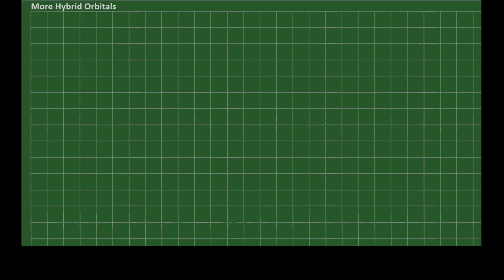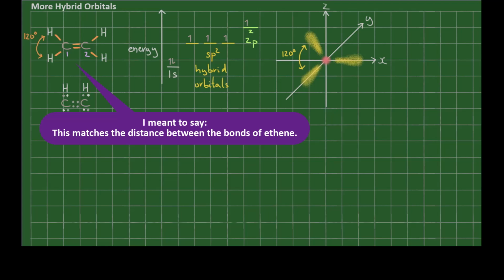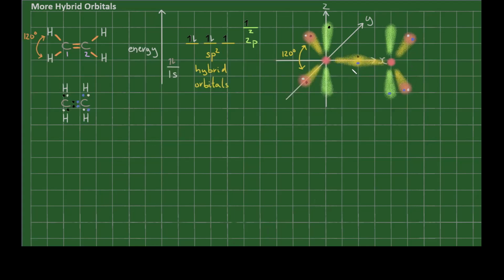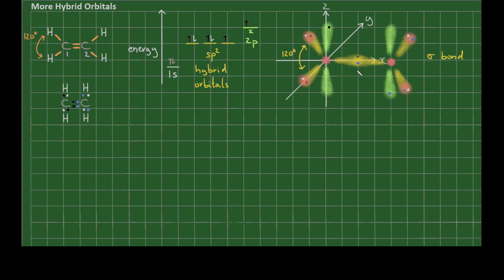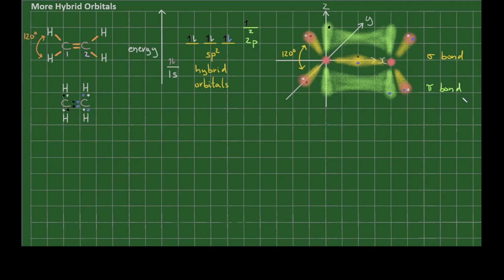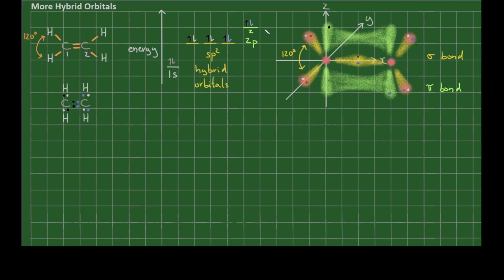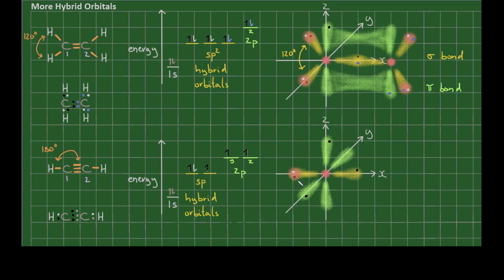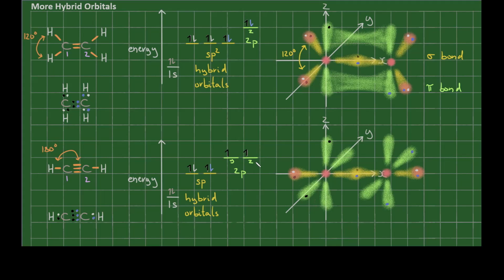12 Hybrid Orbitals sp2 and sp